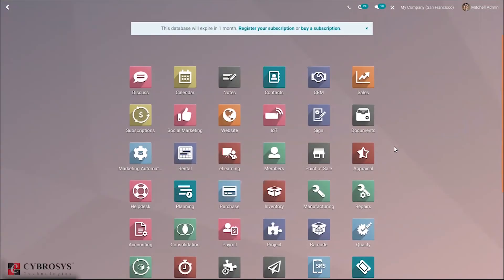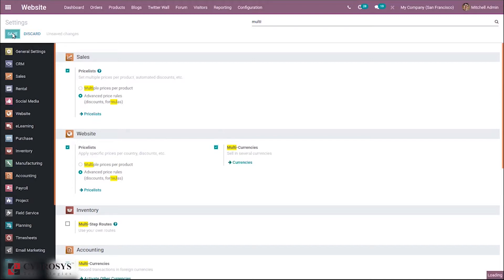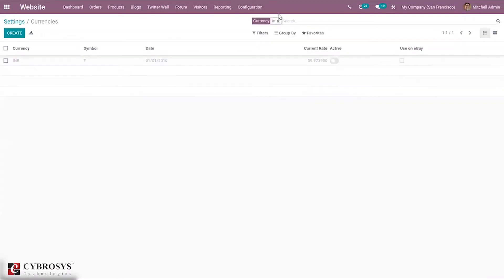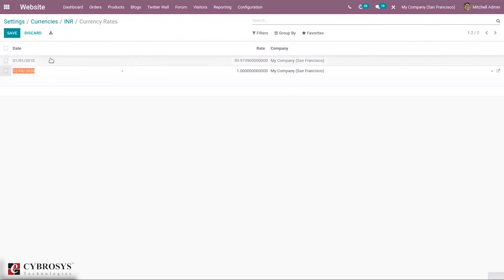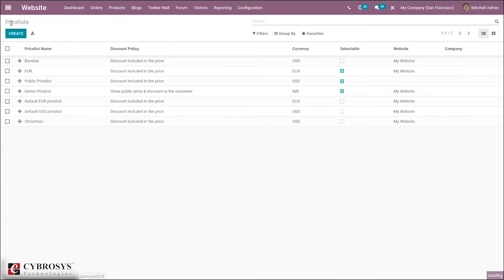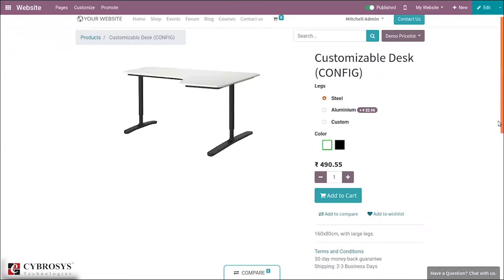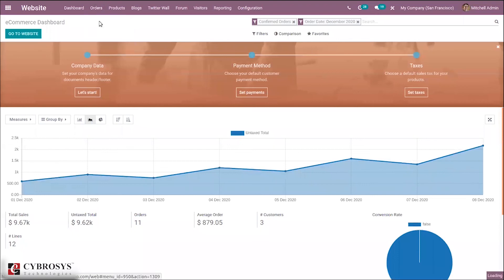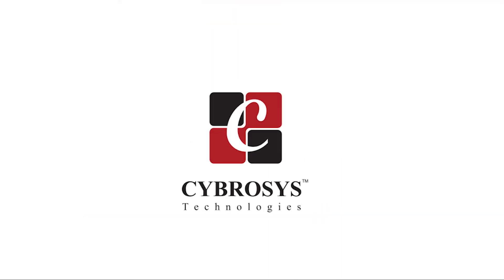Multi Currency Management in Odoo 14 Website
An aspiring business organization's Product’s/Service’s scope is not limited to the domestic market but extends to the international market also. And international transactions always involve currencies other than the domestic one. Such an organization's ERP software should have multi-currency support to keep the accounting as well as other related records intact. Odoo is a universal ERP package that accommodates the global as well as most of the domestic standards.

In Odoo, the user can configure multiple currencies for the transaction, set its exchange rate, and assign different currencies for individual partners and books of accounts. Odoo will allow you to send sales invoices, quotes, and purchase orders or receive bills and payments in currencies other than the default/domestic currency. It is a default feature in Odoo and the user just has to enable the option and configure the values. In this video, I will be explaining how to configure and use multiple currencies in Odoo.